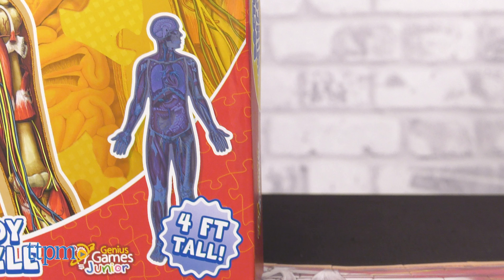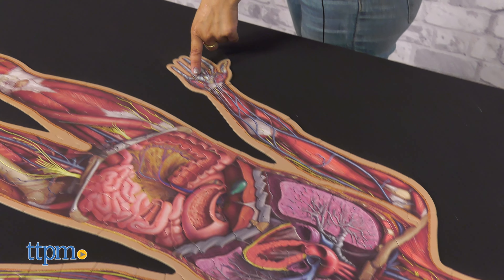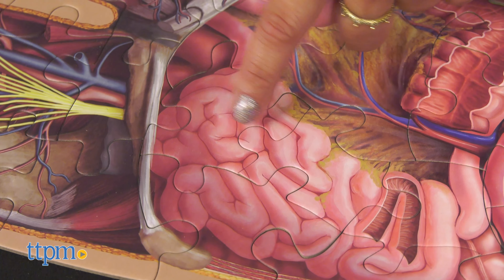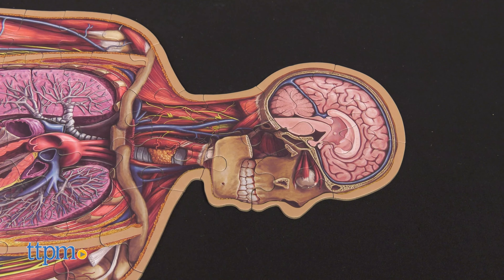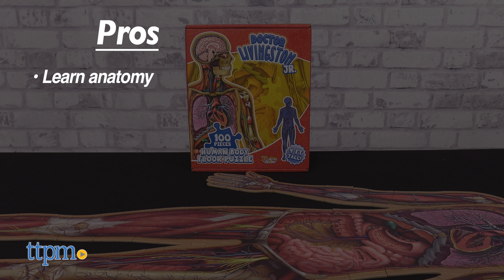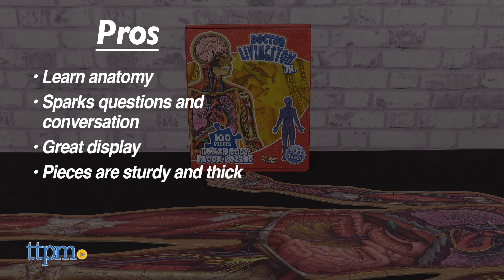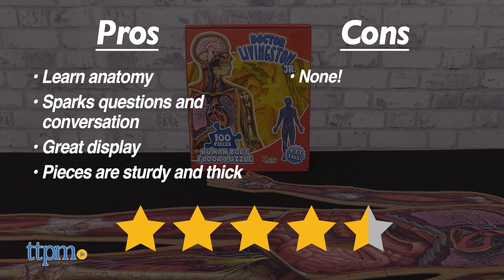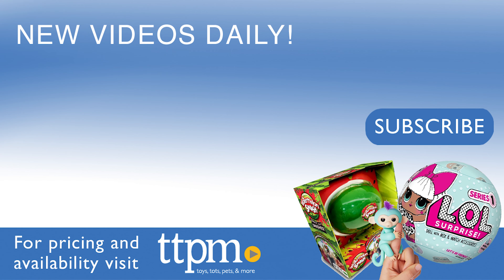Dr. Livingston Jr. 100 pc Human Body Floor Puzzle from Genius Games Review!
The human body is a magnificent creation and it's important to learn about how it functions. Now you can with the Dr. Livingston Jr. 100 pc Human Body Floor Puzzle! For full review and shopping info

Product Info: The Dr. Livingston Jr. 100 pc Human Body Floor Puzzle will teach kids all about the human body and anatomy!